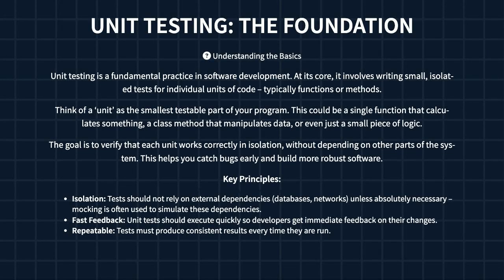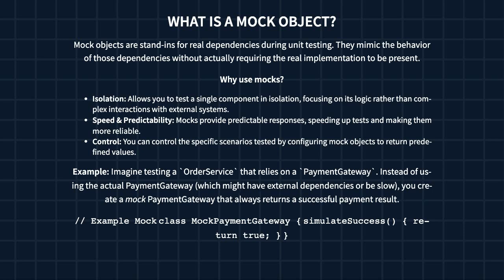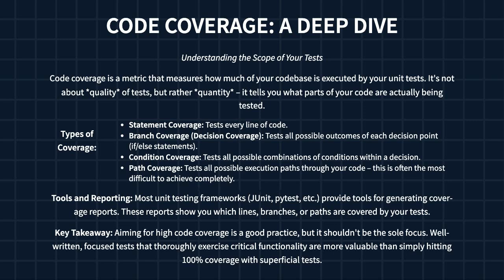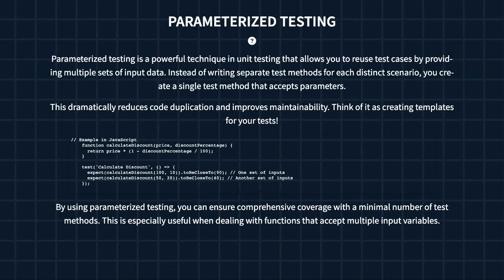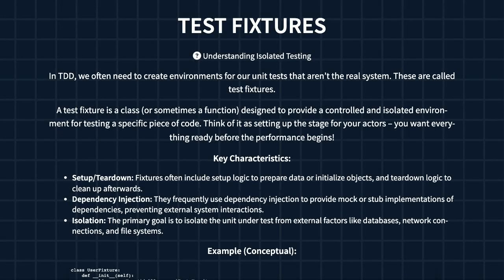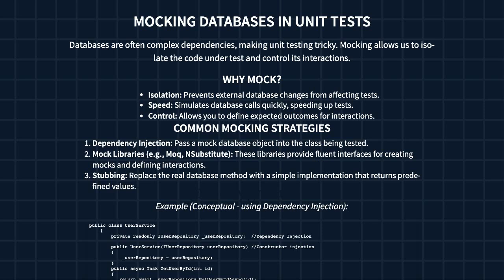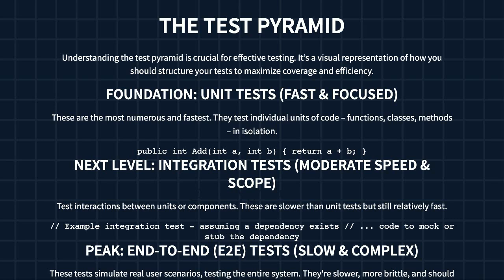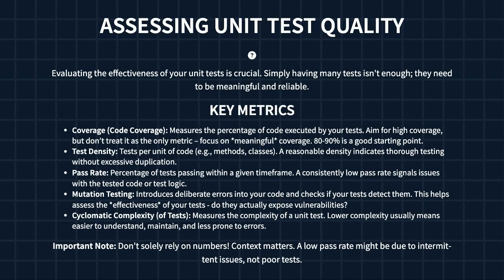Unit Testing and Test-Driven Development (TDD) - Interview Questions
Learn how to ace your coding interview with this guide on unit testing and TDD! We’ll cover common questions about writing effective tests and designing code from the ground up. Get ready to impress recruiters and build robust software!